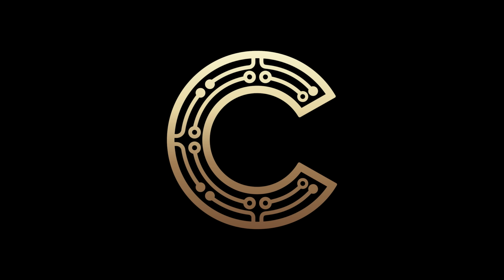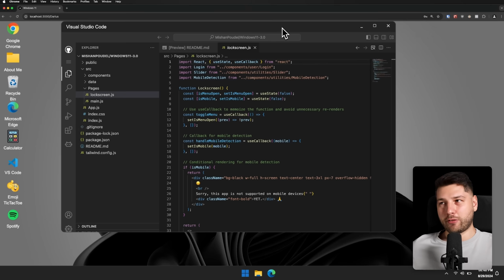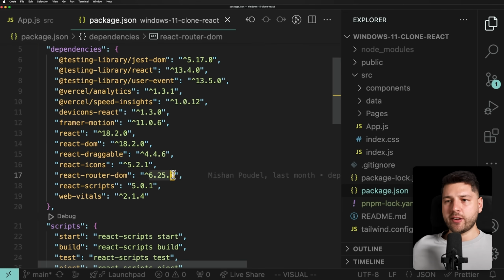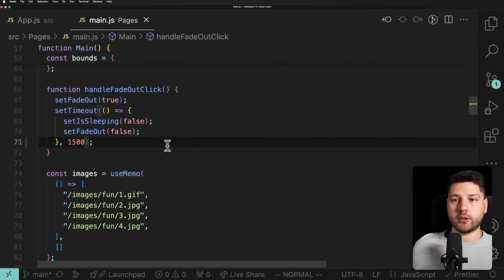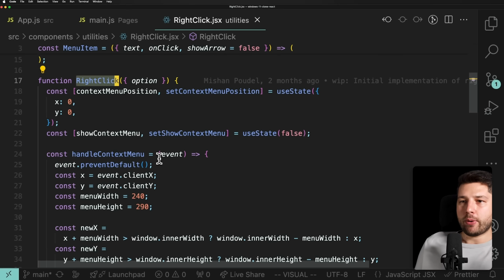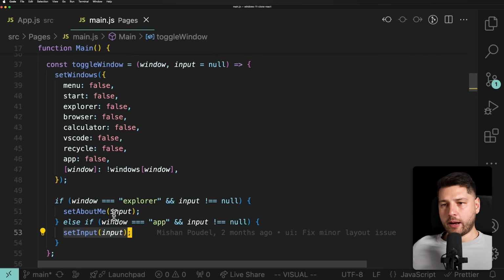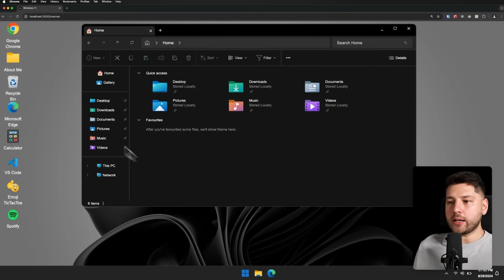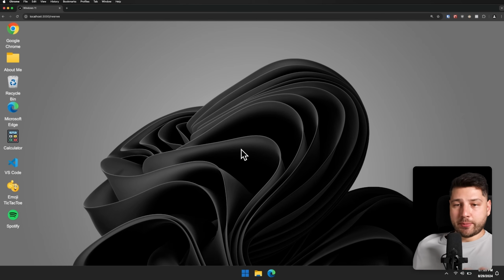Windows 11 Clone Built in React (Code Review)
In this video we'll be taking a look at a Windows 11 clone built in React. This is the look and feel of windows 11, but with pure React and Javascript. This is not such a serious repository, but there is still a lot to learn and it is an interesting repository to take a look at!